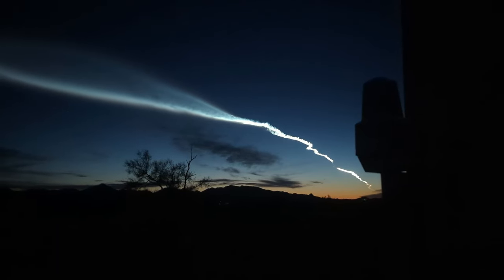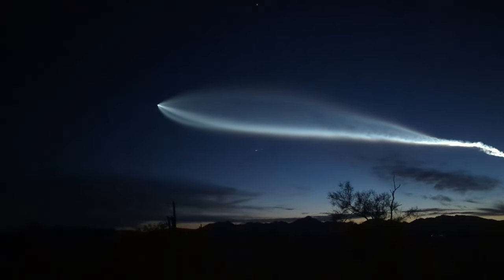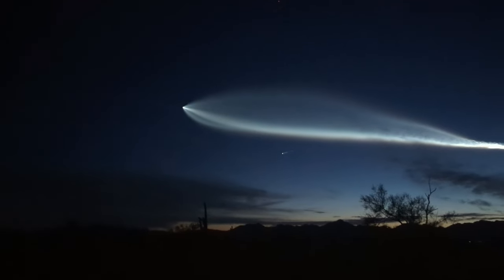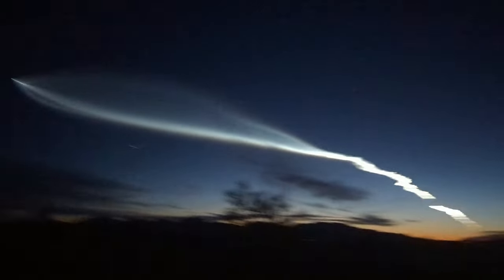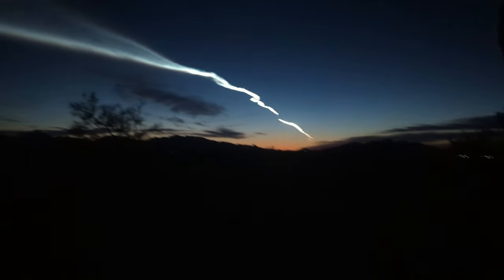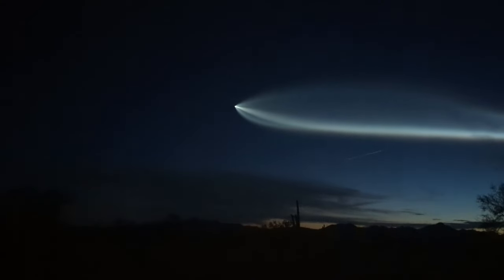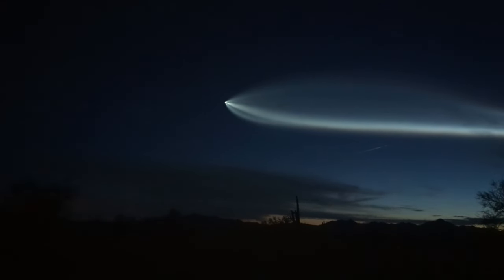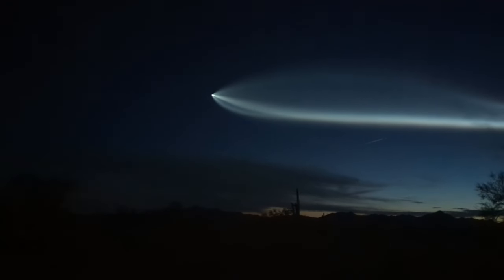SpaceX Falcon 9 Rocket Launch - Launches 22 Starlink Satellites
SpaceX Falcon 9 Rocket Launch - Launches 22 Starlink Satellites.  On March 18, 2024, I was able to watch the rocket launch of SpaceX Falcon 9 from Quartzite, Az.